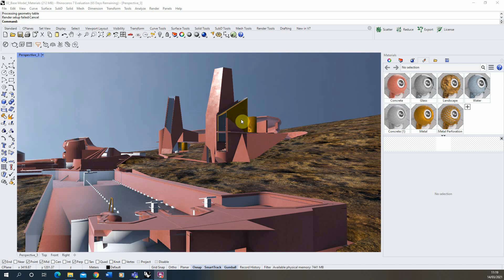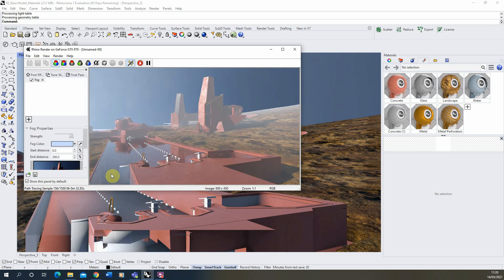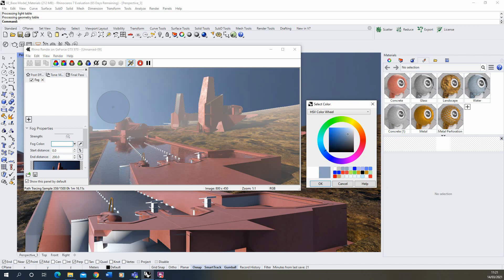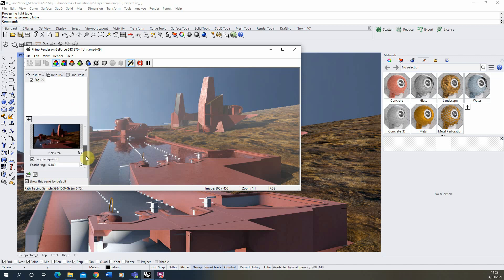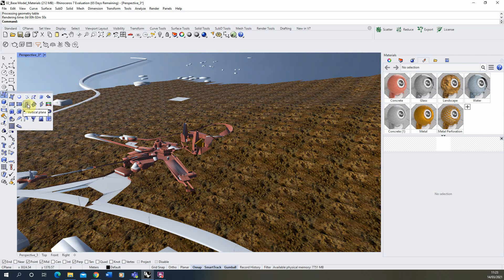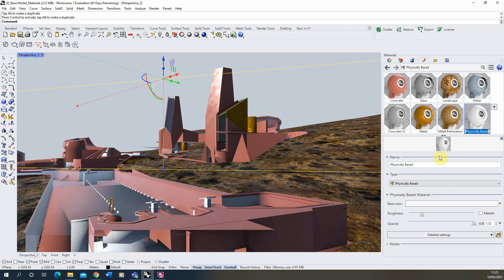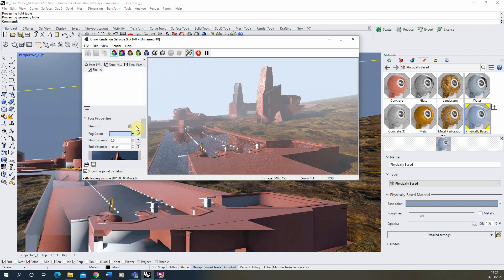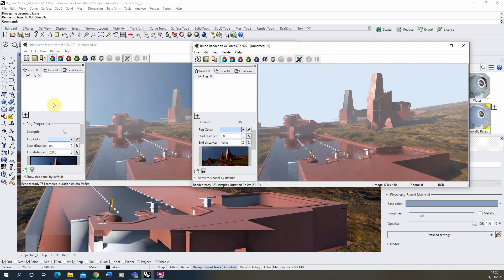Rhino 7 - Adding Fog Post Effects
This video tutorial goes through the steps to adding a fog post effect to a render in Rhino 7. The key steps in this tutorial can be found below:

0:09 - Rendering out the view
0:20 - Opening the post effects panel
0:39 - Adding the Fog effect
0:58 - Adjusting the fog effect parameters, (strength, colour, distance)
2:25 - Applying the fog to the background - alternative method